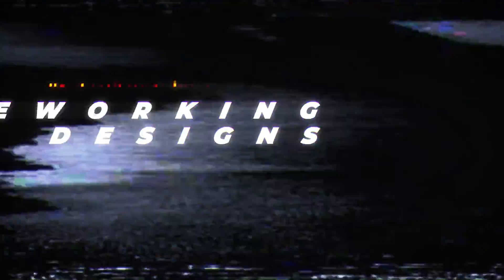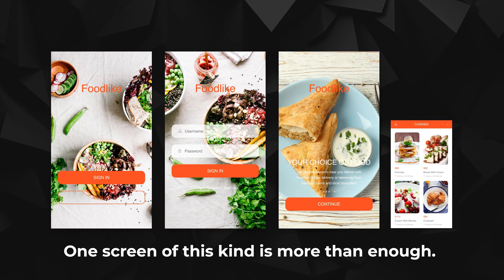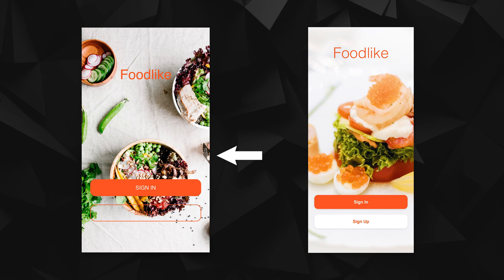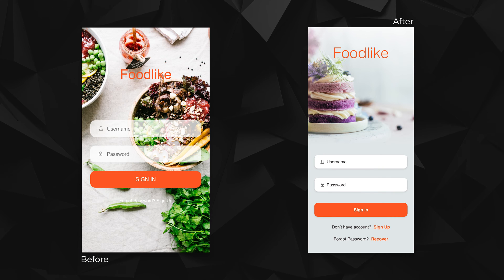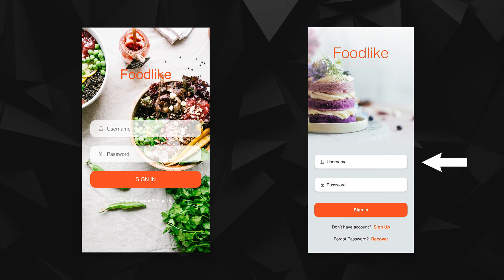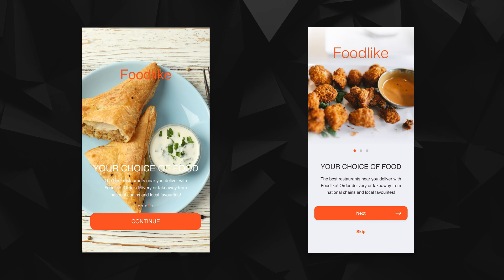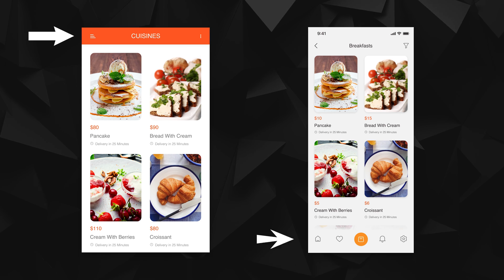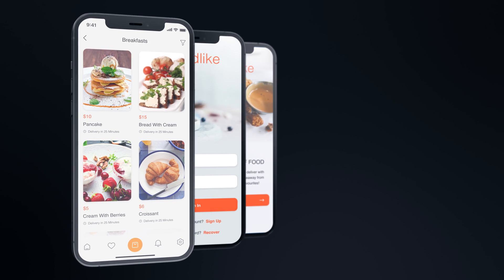Before & After 4: UX & UI Design - See the Difference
Watching experienced designers reworking designs and providing feedback behind their decisions is one of the best ways of developing your skills faster. Today I've prepared for you an example of mobile app design screens prepared by novice UX and UI designer with the intention of improving them.

Which brings me to my first tip for all of you out there making similar designs for presentation purposes on services like Dribbble. 3 out of 4 screens in this project were dedicated to sign up, and login processes, which are one of the most overused types of screens.

One screen of this kind per project is more than enough in my opinion and I think everyone would appreciate some more interesting examples from you to stand out better.

Chapters:
00:00 Amateur vs Pro UI Design Examples part 4
00:47 1st screen
01:53 2nd screen
02:51 3rd screen
03:18 Final screen